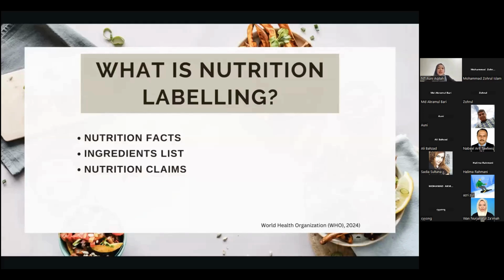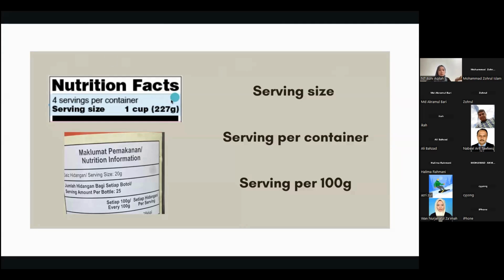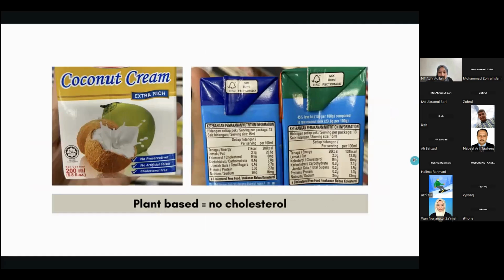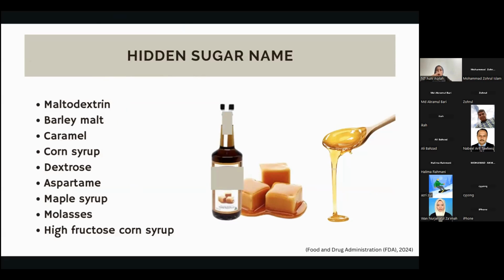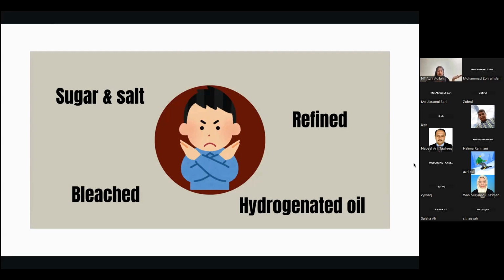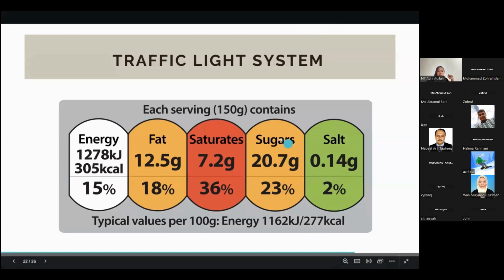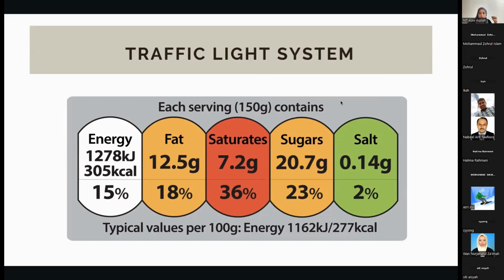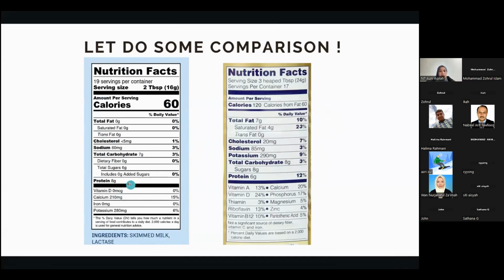Mastering Nutrition Levels by Nur Auni Aqilah 27062024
The Education and Research Desk organized the webinar entitled Mastering Nutrition Labels using the Zoom platform.

The particulars of the event are as follows:
Topic: Mastering Nutrition Labels
Time: Jun 27, 2024, 08:00 PM Kuala Lumpur

This event is entirely free and open to everyone.

A Certificate of Participation will be given to all participants

Guest Speaker:
Nur Auni Aqilah,
Nutritionist &
BSc in Nutrition & Community Health
Universiti Putra Malaysia (UPM)